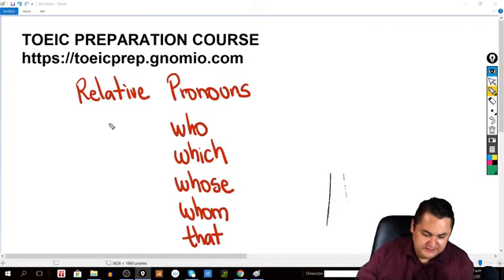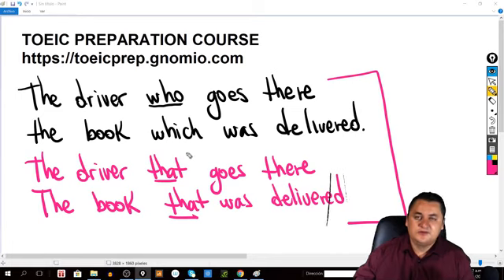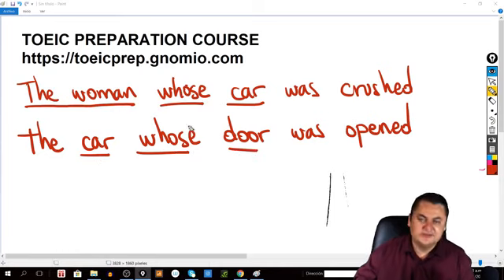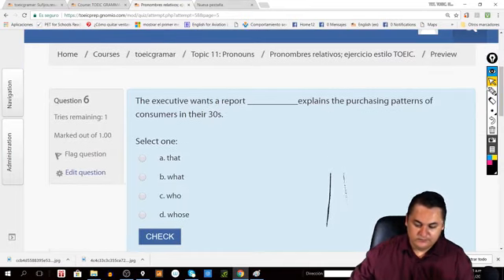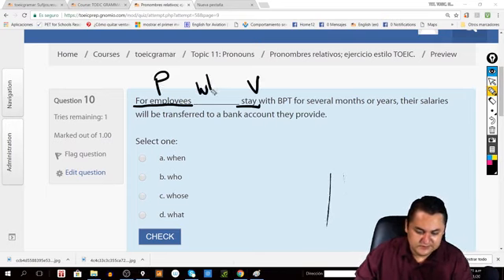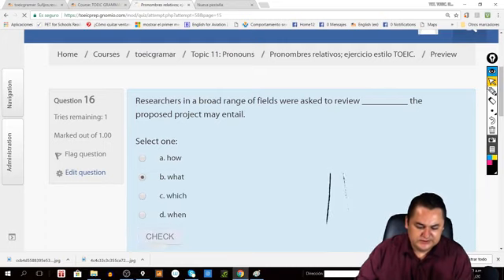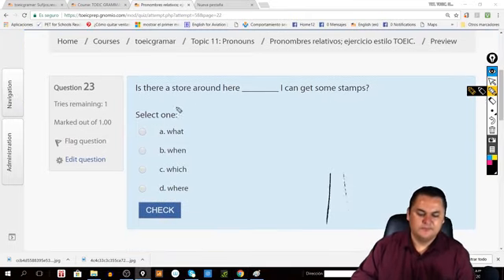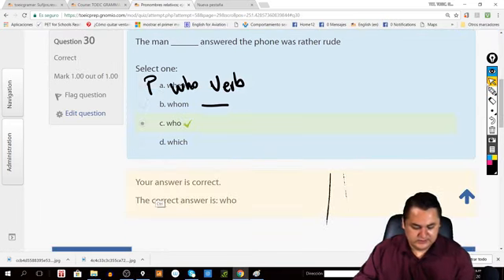TOEIC GRAMMAR, RELATIVE PRONOUNS